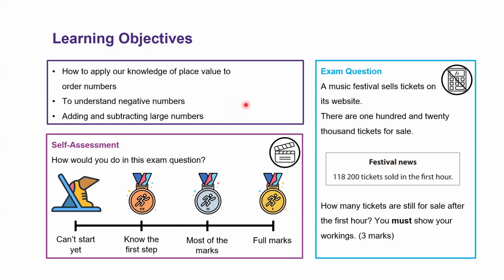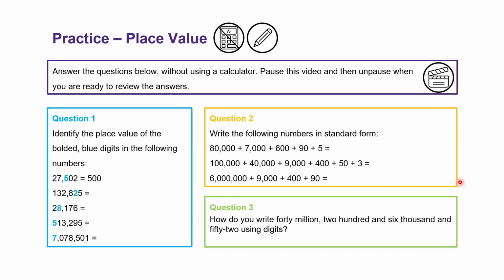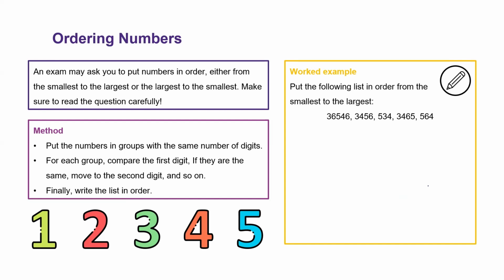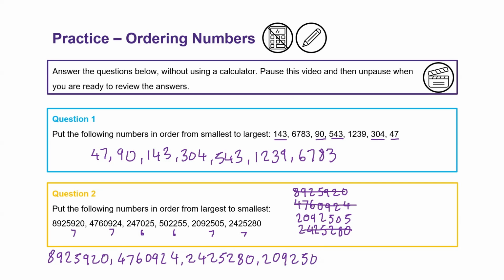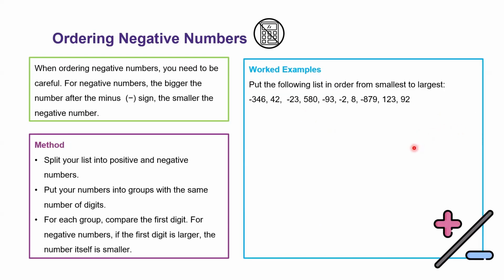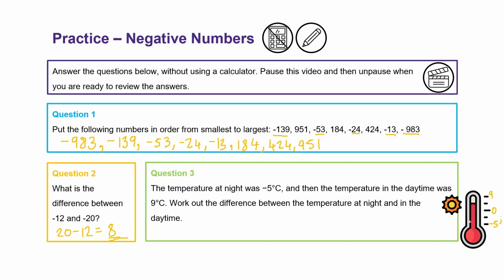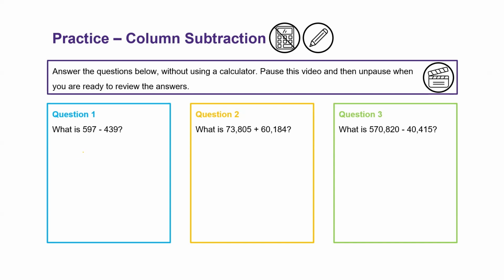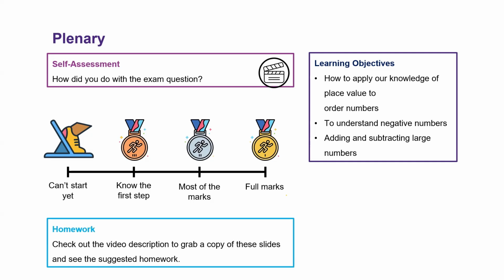Whole Numbers - Functional Skills Math Level 1 and Level 2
Today, we are looking at whole numbers, both big and small! We will cover:
01:45 Place value and reading large numbers
10:38 Ordering large numbers
17:15 Negative numbers
27:29 Adding without a calculator
31:12 Subtracting without a calculator
34:52 Exam Question

Please let me know if anything is unclear or if you have any questions. Best of luck with your studies!

This video is part of my Functional Skills Crash Course for Level 1 and Level 2 learners:
- Session 1 - Multiplying and Dividing
- Session 2 - Averages
- Session 3 - Fractions (Basics)
- Session 4 - Fractions (Improper fractions and mixed numbers)
- Session 5 - Percentages and Equivalences
- Session 6 - Compound Interest and Tax
- Session 7 - Probability
- Session 8 - Ratio
- Session 9 - Units, Speed, Density
- Session 10 - BIDMAS and Formulas
- Session 11 - Perimeter and Area
- Session 12 - Nets and Surface Area
- Session 13 - Volume, Angles, Coordinates
- Session 14 - Scale Drawings and Graphs

Hi, I'm Amy and I teach maths. I am a full-time, qualified maths teacher who hopes to make the maths of everyday a bit easier and a bit more enjoyable. If you want to feel confident with maths, then give me a follow :)